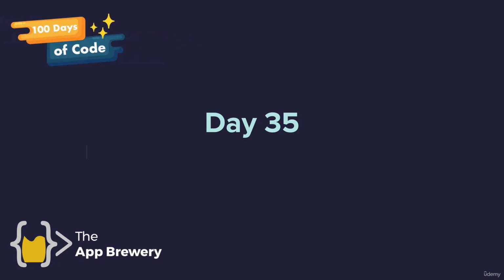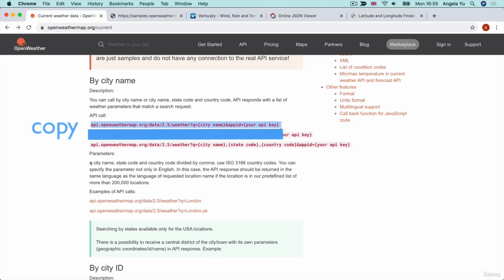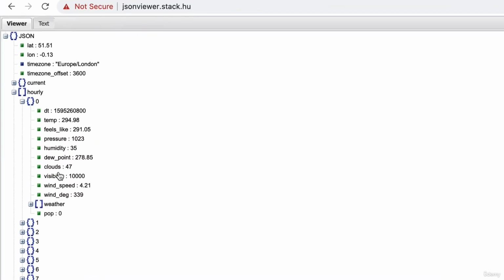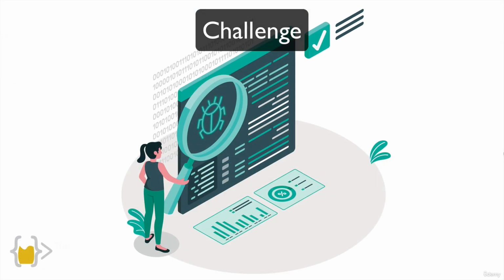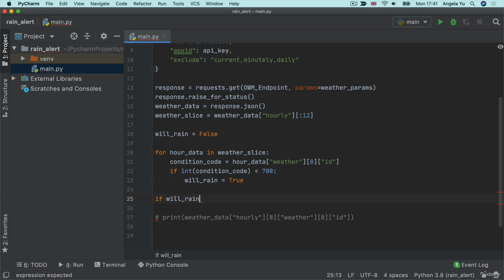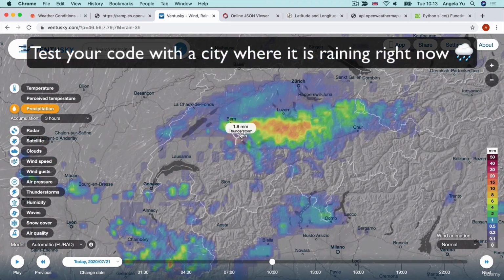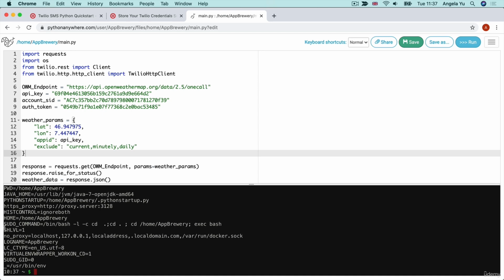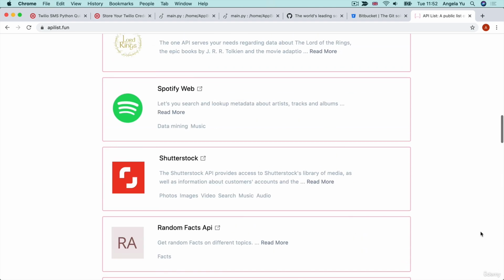Day 35 - Intermediate+ Keys, Authentication & Environment Variables_ Send SMS